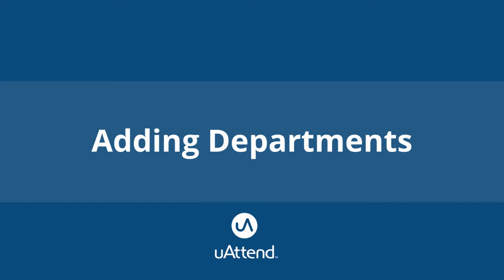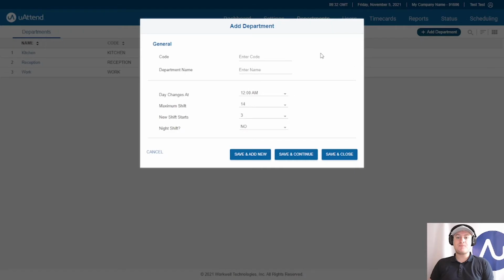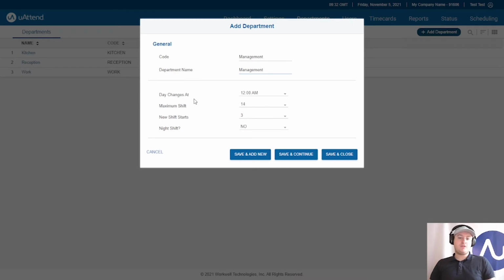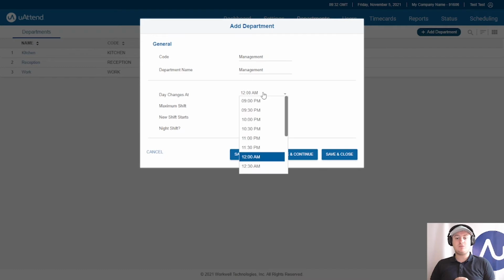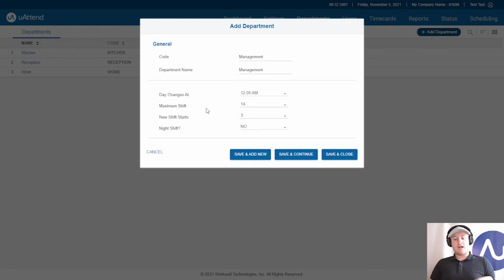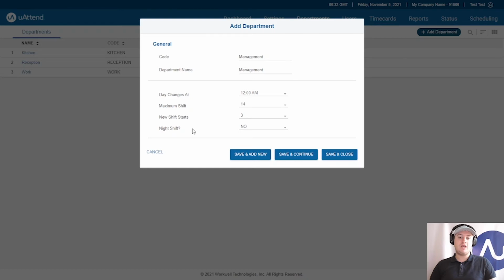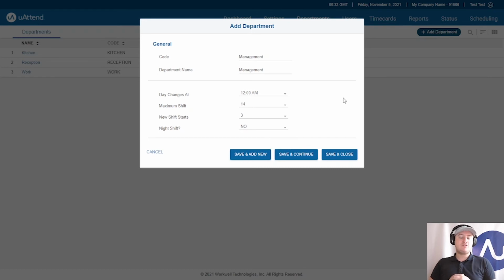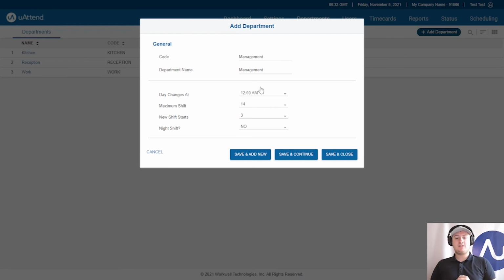Adding Departments | Support Tutorial | uAttend by Chronologic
In this uAttend Support tutorial, we'll explain how to add departments to your uAttend software.

uAttend by Chronologic is a time and attendance system designed to help your business save time, money and workforce resources.​

By adding departments, you will always know the cost of your labour and projects.

uAttend is incredibly easy-to-use and includes:

Attendance tracking - via 6 different clocking methods​
Automated payroll data - including your overtime and pay rate calculations
Employee scheduling - easily plan shifts, roles, employee numbers and more
Reporting - know your labour costs, absence and holiday figures​
Holiday management - request and approve time-off through the system​
Data exports - payroll, reports, timesheets and rotas

Access to the software is available via monthly subscription and uAttend is 100% cloud-based, meaning there’s nothing to install or keep updated.